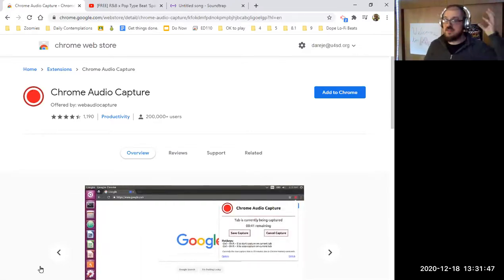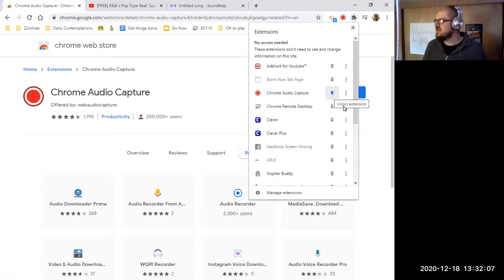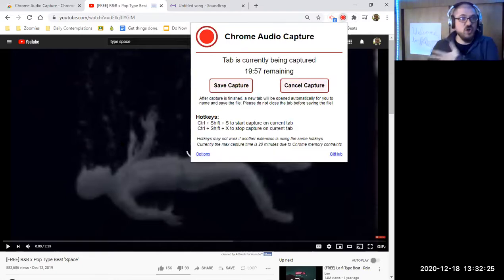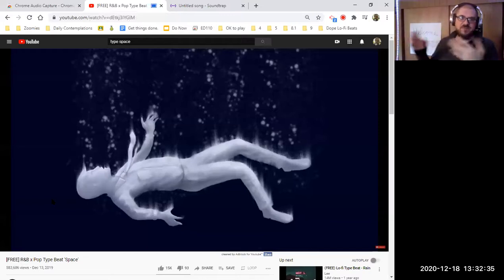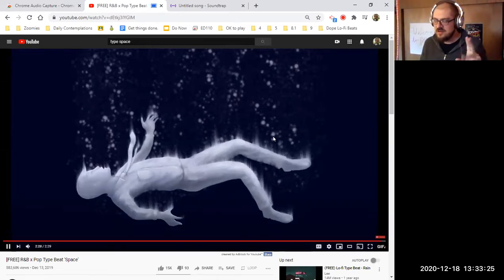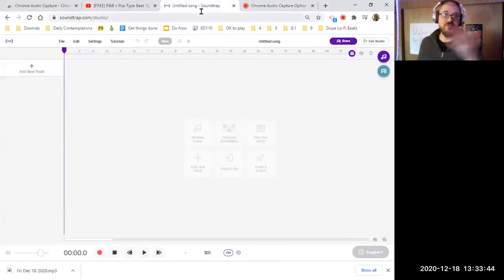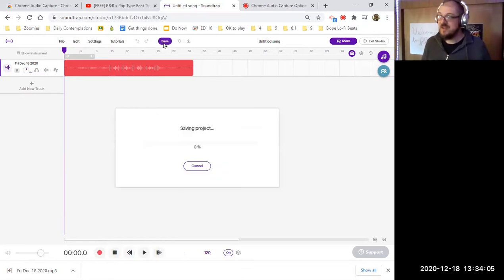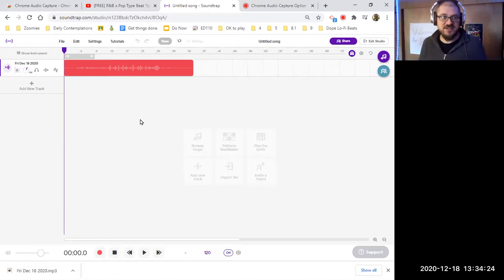Importing audio into Soundtrap